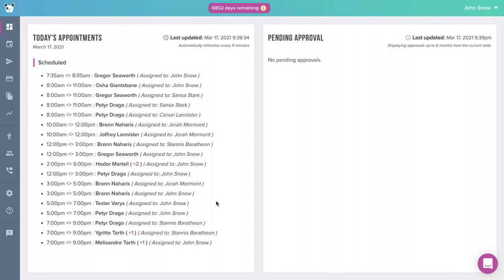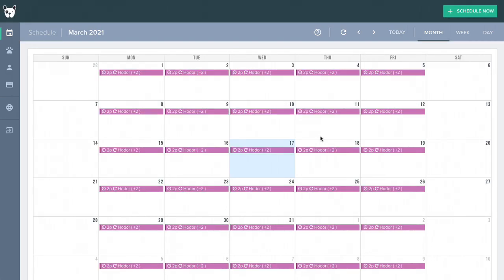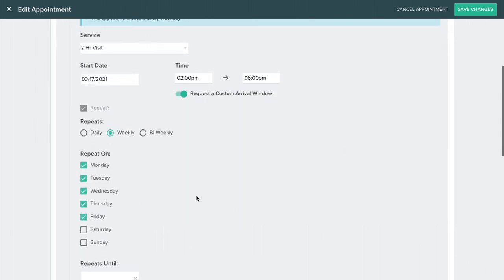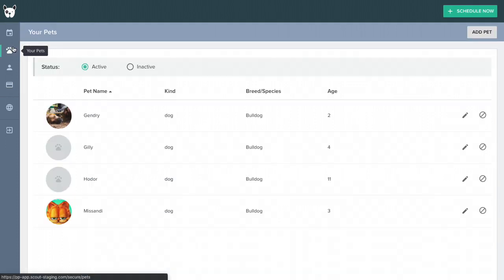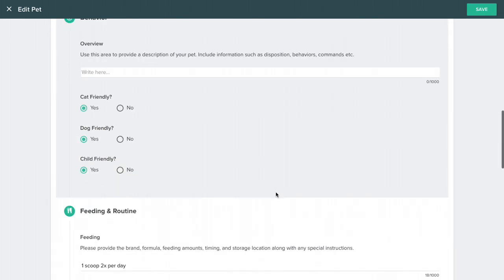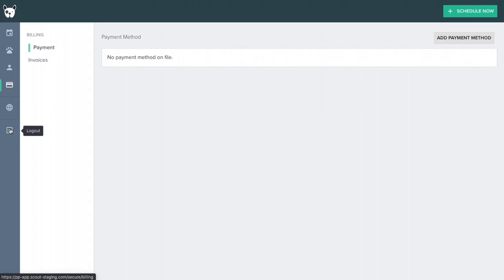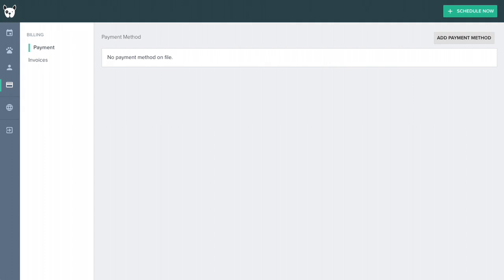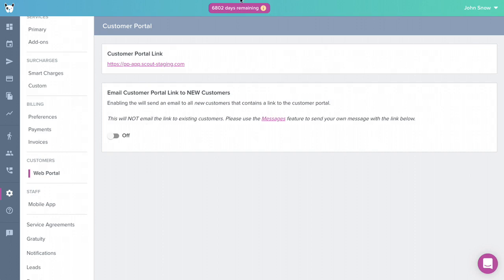Customer Portal Preview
A quick preview of the all-new Customer Portal.

The Customer Portal is a website that allows your customers to perform all the same tasks that they do on the mobile app, but optimized for a desktop or laptop computer.